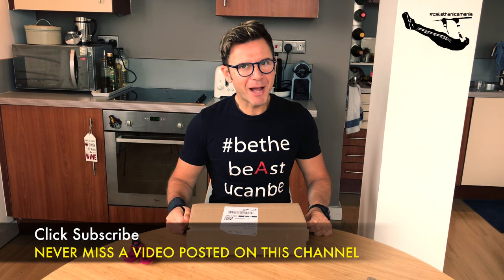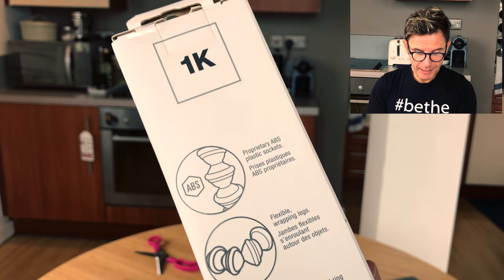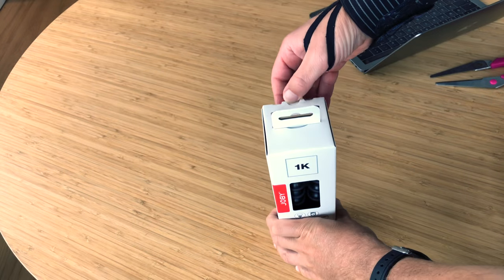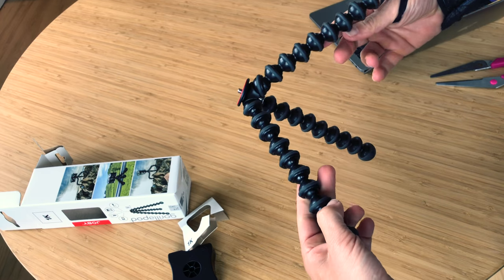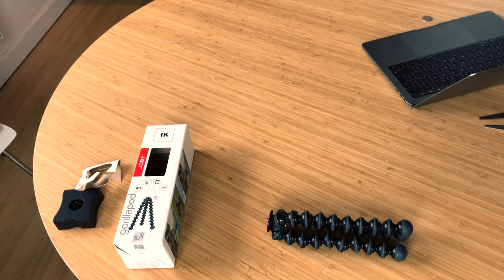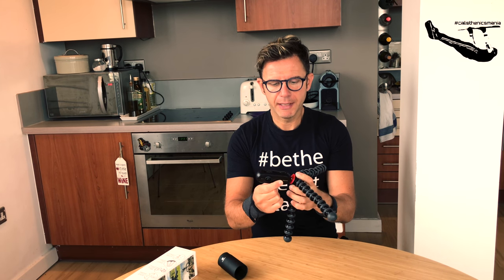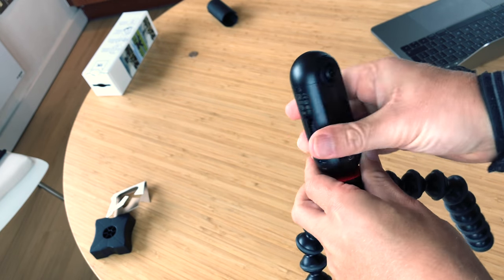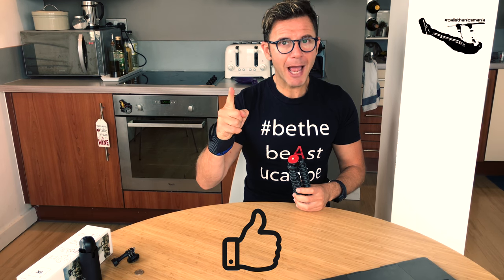Unboxing JOBI Gorilla Pod 1K by CaliMarcoPT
⬇️ Download my free E-Boook ABC - Calisthenics by clicking on my

In this video I will unboxing my new JOBI Gorilla Pod 1K.
1k stands for 1kg. or 2.2lb.